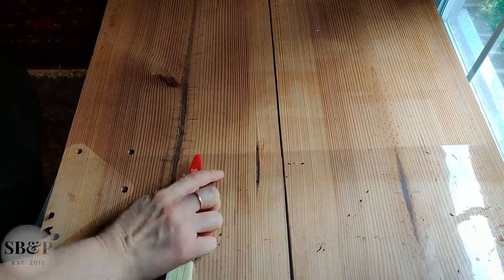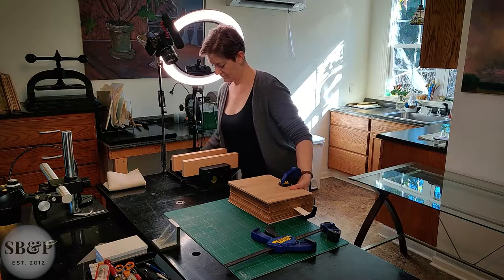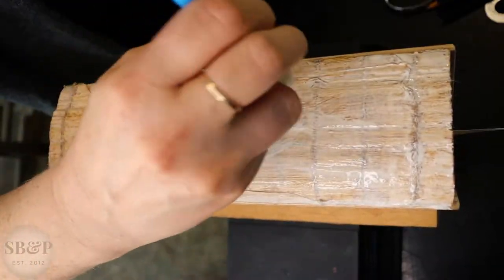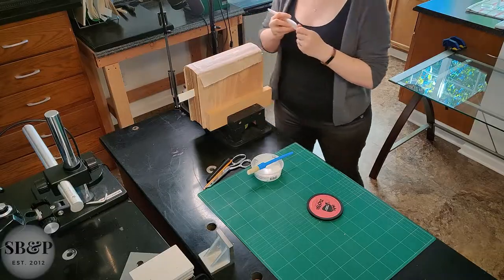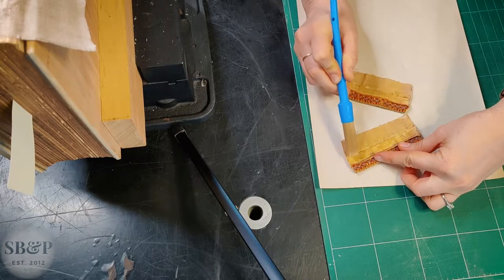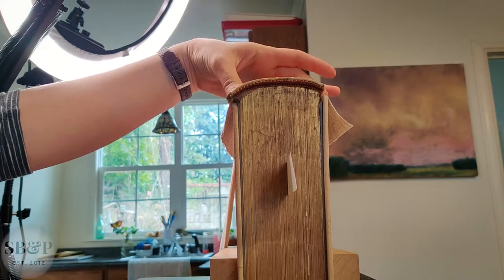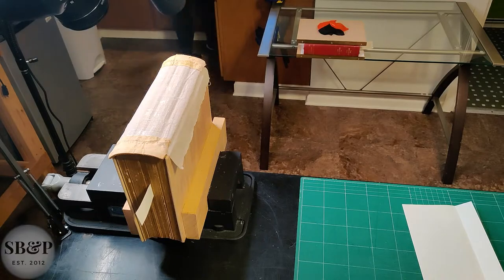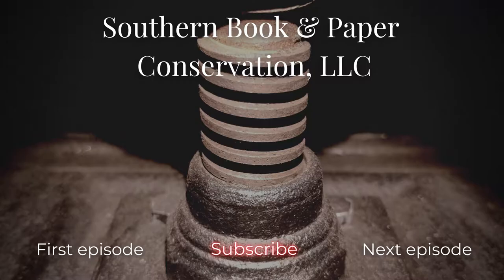New Linen and Paper Linings. Original Endbands Reattached.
In the fifth episode in this series, I adhere a new linen lining, reattach the original endbands, and apply the paper lining to the spine of this 1890s oversized family Bible by Holman & Co., Philadelphia.

"New Linen and Paper Linings.  Original Endbands Reattached" is episode 5 in this series on repairing an oversized book.

Kathryn Wright is the owner/conservator of Southern Book & Paper Conservation, LLC, a private practice lab in Macon, Georgia

🛠TOOLS & MATERIALS🛠
I am an eBay partner and therefore The Lab earns a commission on purchases made from the eBay links below (each time the link is clicked, there is a 24 hour commission window).

This commission expense is not passed to you - your price remains the same.

Polyester L-sleeves for photos & documents (Amazon).  If you have a water incident and these get wet, carefully cut the two sealed sides and remove the top piece of poly so the item can have a opportunity to dry - otherwise it will mold extensively in the plastic

Boxes, various sizes (Amazon)

Folders, A4 and legal available (Amazon)

Cotton tying tape for weak or detached book boards and covers (Amazon).

SMALL BENCH TOOLS
Teflon Bone Folder Set (Amazon)

Gingher 8" shears (Amazon)

Iris scissors: I have the curved pair. (Amazon)

Olfa Silver knife with refill blades (Art Blade, 30 deg): allows for more precise cuts than the original Olfa Silver. (Amazon)

Starrett 12" ruler (Amazon)

Starrett 3" dividers (Amazon)

Glue brushes (Amazon)

EQUIPMENT
I got pretty much all of my equipment used on eBay, and I’ve been happy with everything.

Paper cutter (Kutrimmer)

Nipping press. My dimensions: 10”x13” bed/2.75” of daylight

Laying/finishing press: I actually prefer a machinist’s press (a 6” Kurt)

Traditional wooden finishing press

Tormek SuperGrind 2000

MATERIALS & SUPPLIES
The go-to company for conservation supplies in the US is Talas
If you’re a hobbyist bookbinder, book artist, and/or practicing by conserving discard books, I’ll include links below to Amazon, and other vendors who provide materials that are perfect for those pursuits.

Japanese long fiber paper from Hiromi Paper.

Smaller Mohawk sizes (Amazon)

PVA (Amazon)

Wheat Starch Paste (Amazon)

Klucel-G leather consolidant (Amazon)

Isopropyl alcohol (99.9% pure) (Amazon)

Methyl Cellulose (Amazon)
Vulcanized Rubber Sponges
Methyl Cellulose (Amazon)

Vulcanized Rubber Sponges